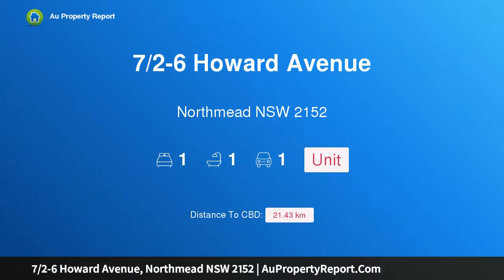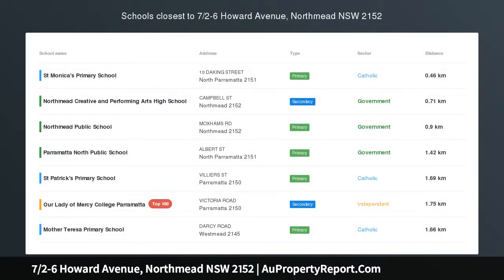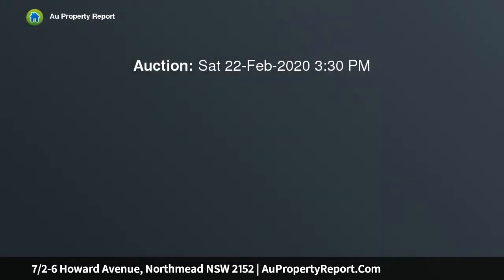7/2-6 Howard Avenue, Northmead NSW 2152 | AuPropertyReport.Com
7/2-6 Howard Avenue, Northmead NSW 2152
Property Type: unit
Bedrooms: 1
Bathrooms: 1
Car Space: 1
Newly Refurbished Secure Ground Floor Apartment